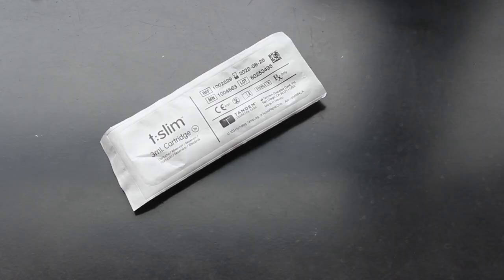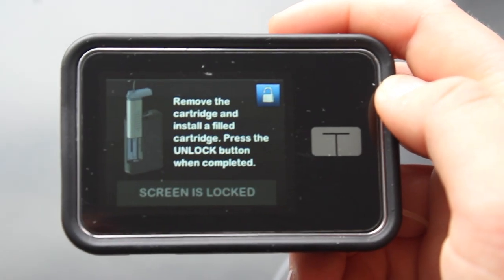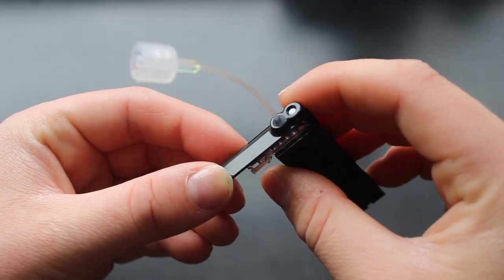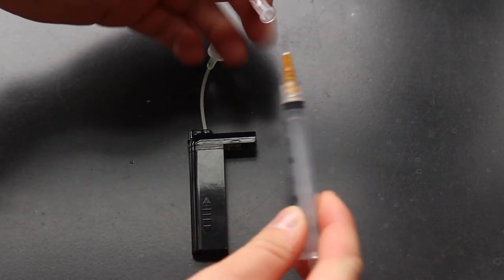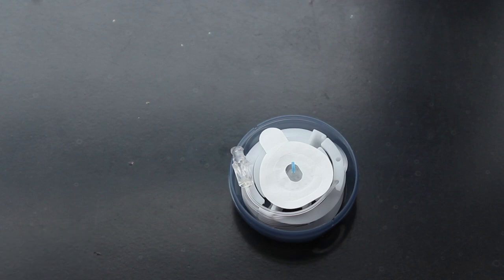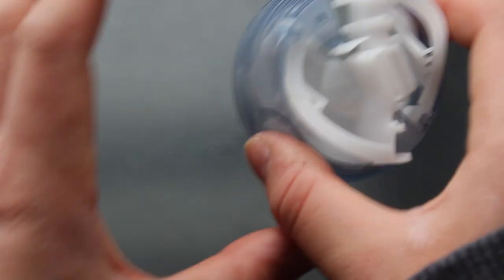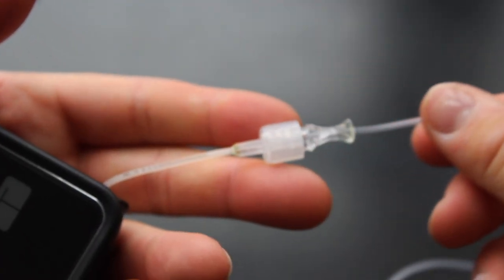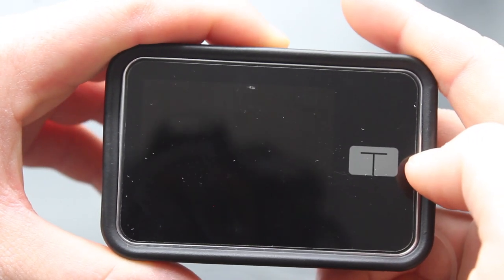How to Change Tandem Insulin Pump Cartridge and Infusion Set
In this video, I explain how to change a Tandem T-Slim X2 Insulin Pump cartridge and infusion set.